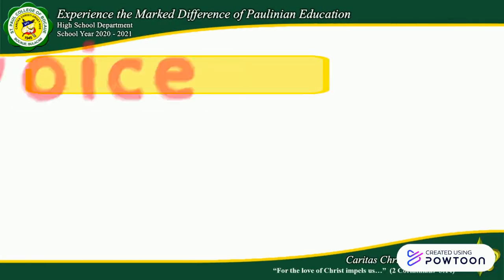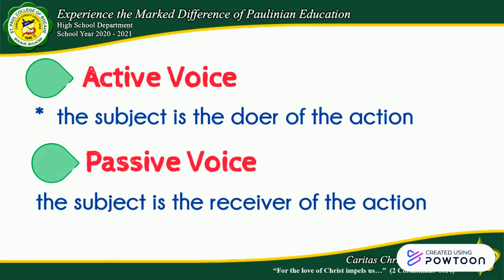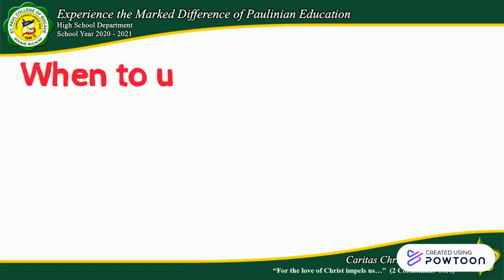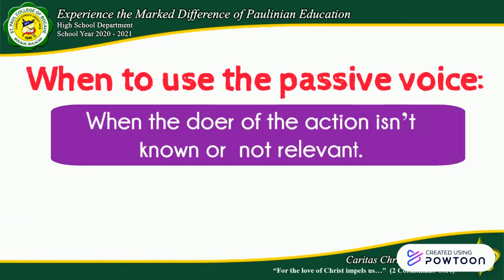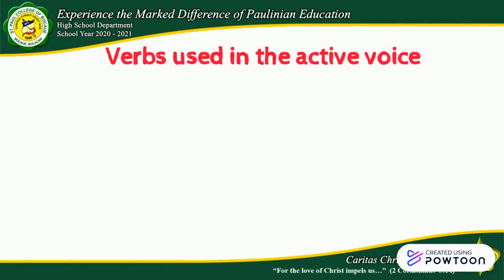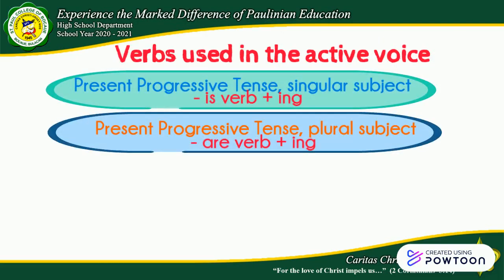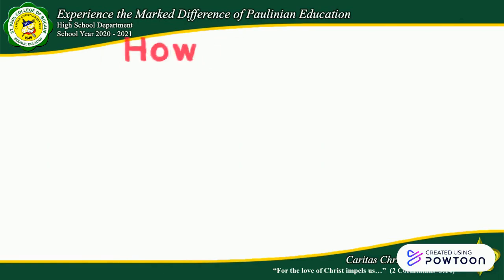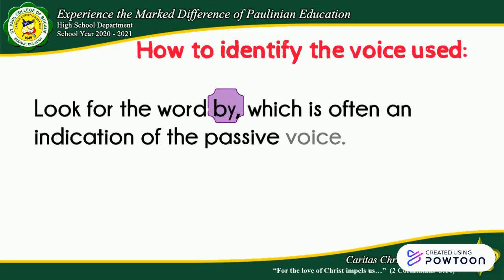Active and Passive Voice 1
This discusses the definition of active voice and passive voice, the forms of the verb used in each and when to use them.-- Created using Powtoon -- Free sign up -- Create animated videos and animated presentations for free.  PowToon is a free tool that allows you to develop cool animated clips and animated presentations for your website, office meeting, sales pitch, nonprofit fundraiser, product launch, video resume, or anything else you could use an animated explainer video. PowToon's animation templates help you create animated presentations and animated explainer videos from scratch.  Anyone can produce awesome animations quickly with PowToon, without the cost or hassle other professional animation services require.